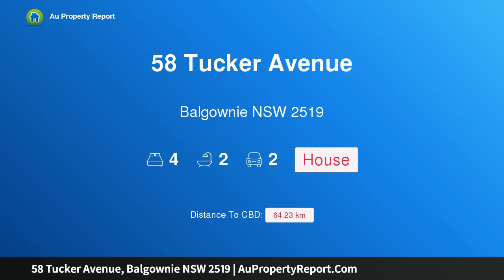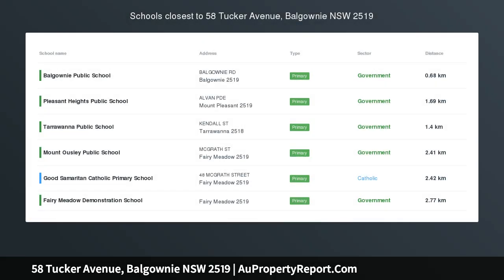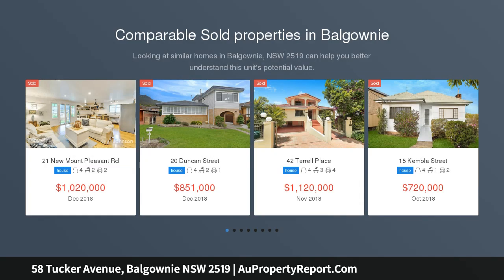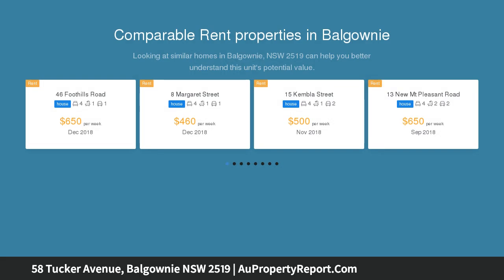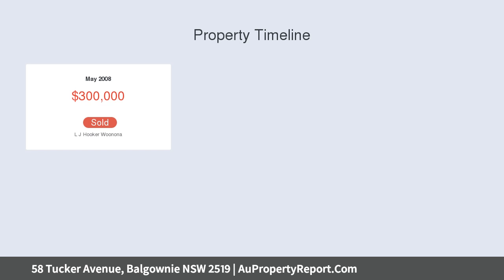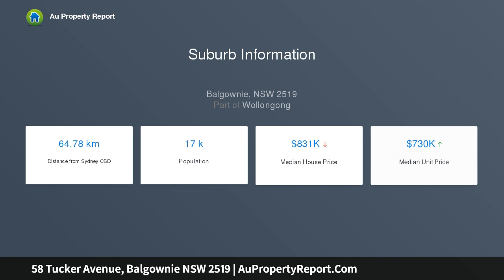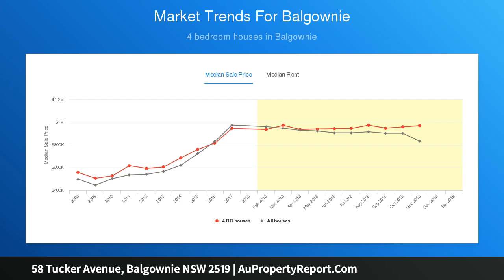58 Tucker Avenue, Balgownie NSW 2519 | AuPropertyReport.Com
58 Tucker Avenue, Balgownie NSW 2519
Property Type: house
Bedrooms: 4
Bathrooms: 4
Car Space: 2
Perfect in Every Way